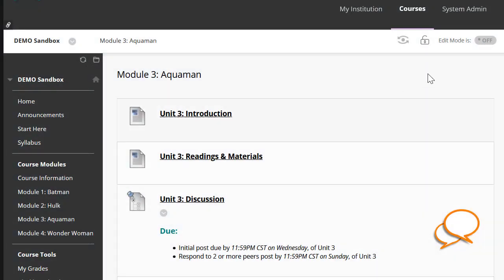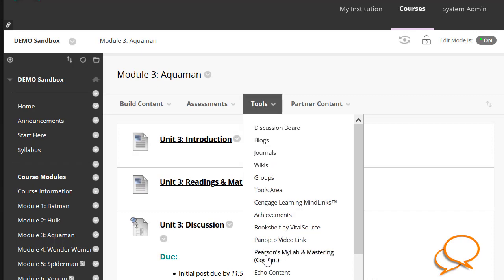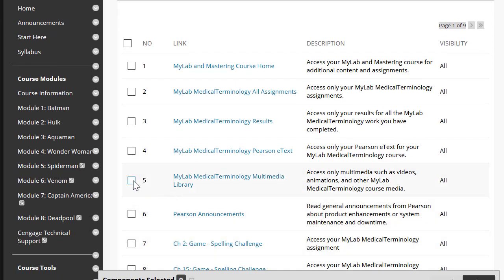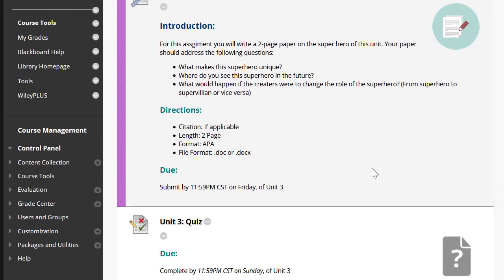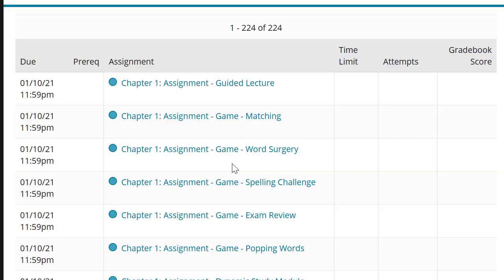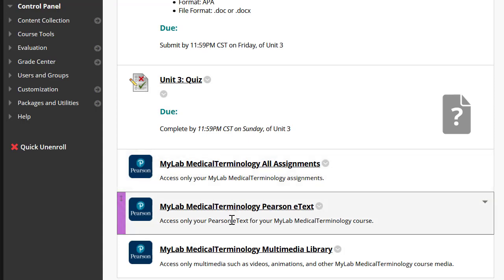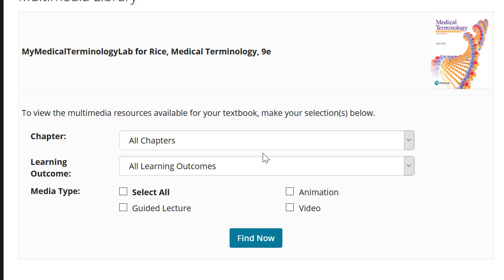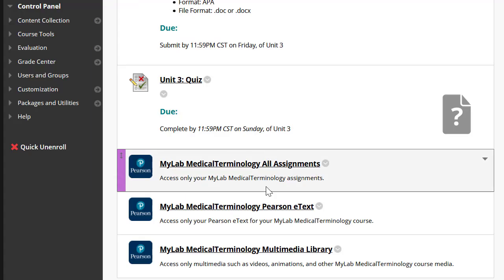Creating Deep Links in Blackboard to MyLabs & Mastering's Assignment/Quiz Areas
In this video, we will take a look at how to create deeps links in a Blackboard course to Content/Quiz/Assignment/Multimedia Area in MyLabs & Mastering courseware.